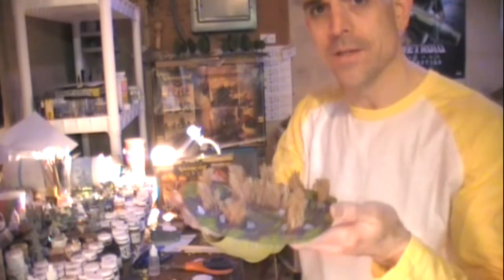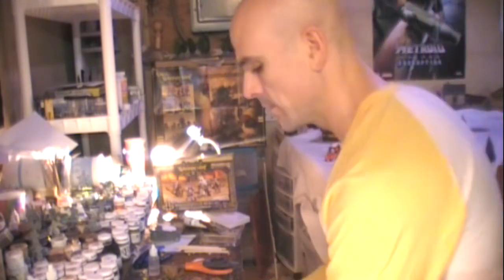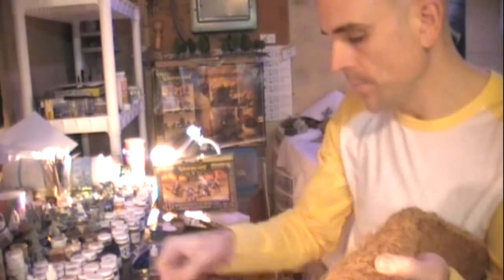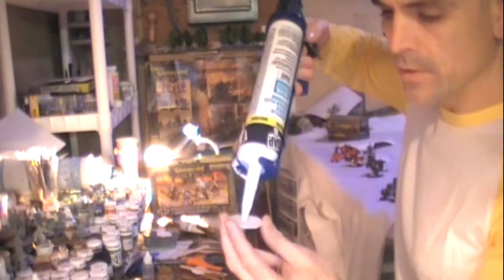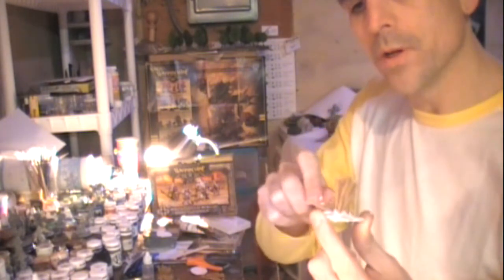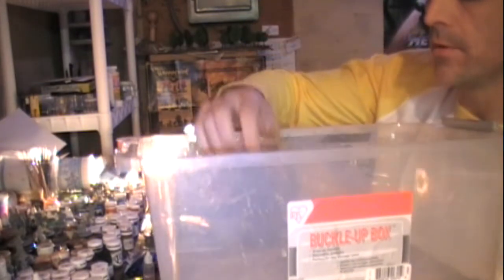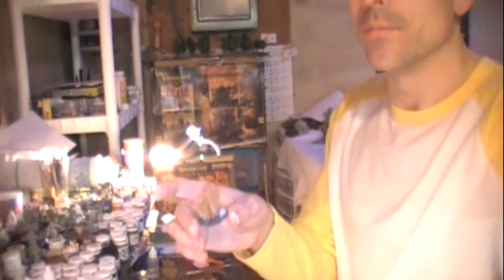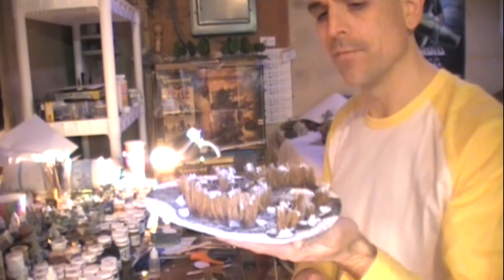Field Grass Area Terrain Part 1.wmv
Part 1 of 2: A quick tutorial on how to use coconut fiber door mats to make nice field grass elements for your Warmachine battlefield.  Here I'll show you how easy and quick it is to make some nice area terrain from the fibers.  Best viewed in HD!